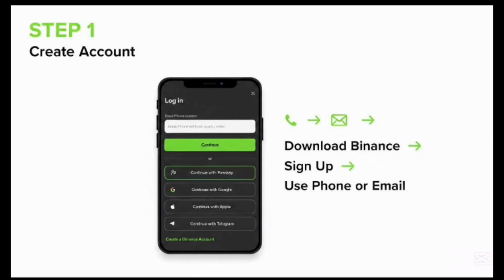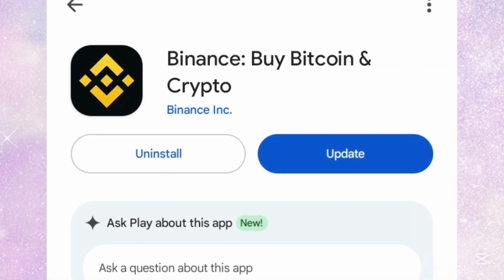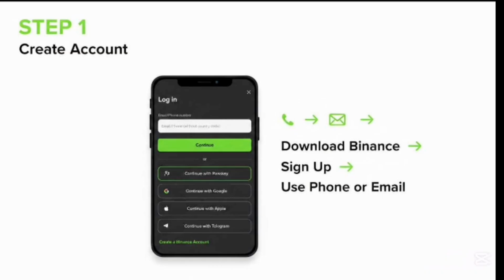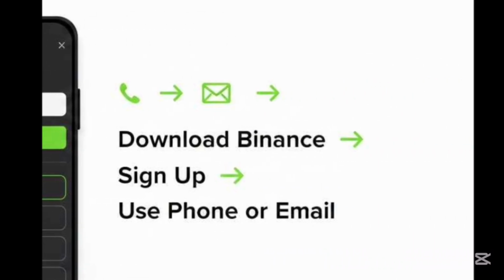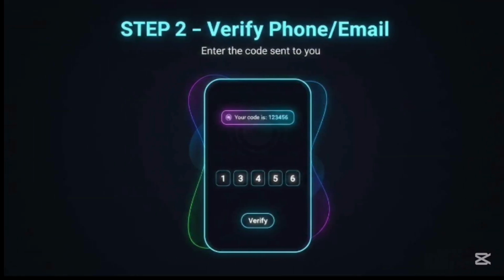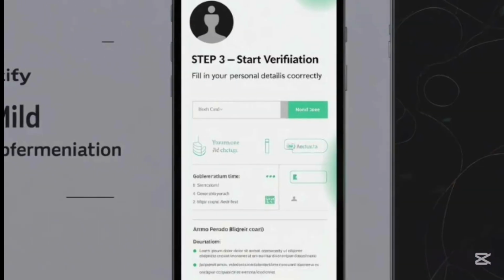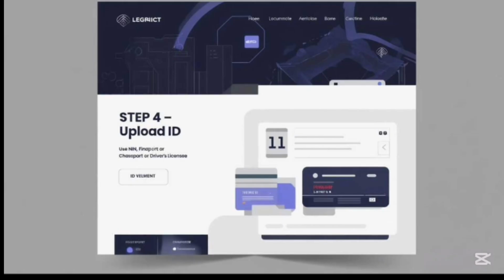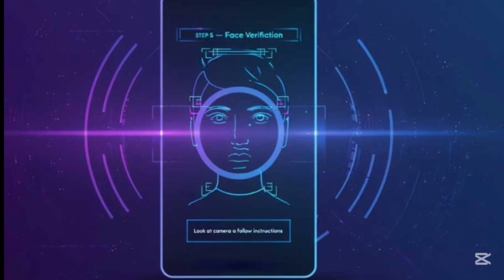Binance account create | Binance verification process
In this video, I’ll show you step-by-step how to create a Binance account easily.
Binance is one of the world’s largest crypto trading platforms, allowing you to buy, sell, and store cryptocurrencies like Bitcoin, Ethereum, and many more.

If you’re a beginner and you want to learn how to register on Binance, verify your account, and get started safely, this tutorial will guide you through everything in a simple and beginner-friendly way.

🔥 What you will learn in this video:
How to download and register on Binance
Step-by-step account creation process
How to complete identity verification (KYC)

💡 Important Tips:
Make sure you use a strong password and enable security features like 2FA to protect your account from unauthorized access.

📈 Why Binance?
Binance is trusted globally and offers low trading fees, a wide range of cryptocurrencies, and easy-to-use tools for beginners and professionals.